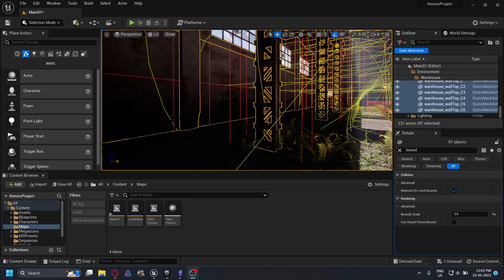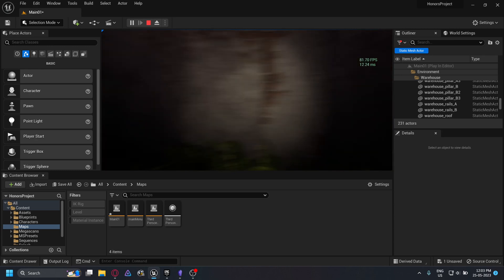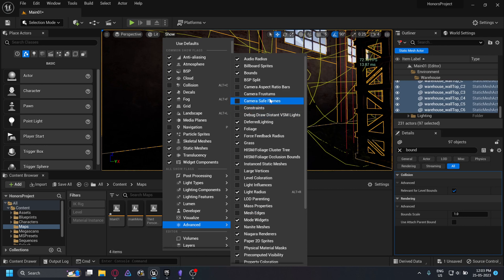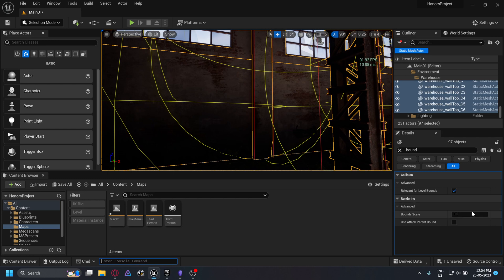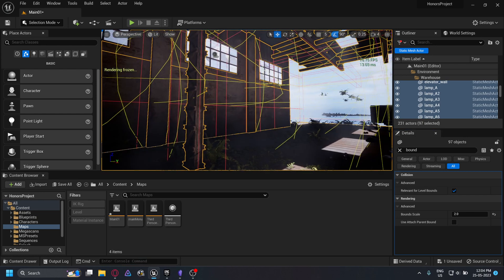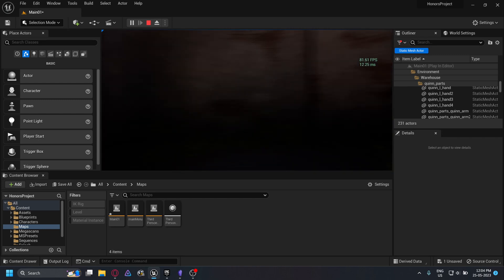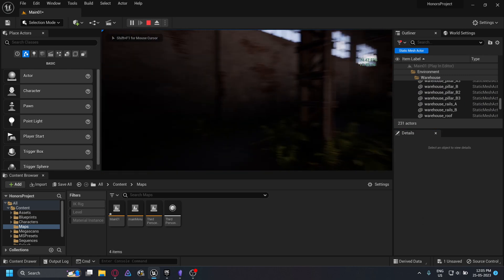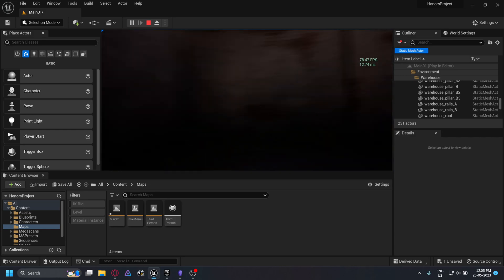Unreal Engine 4/5 flickering | Occlusion Culling flx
In this video, I'm sharing a quick fix for flickering meshes in Unreal Engine that's caused due to occlusion culling. Changing the meshes' bound scale to 2 fixed it for me, but it is not recommended to increase this value too much as it may cause performance issues.